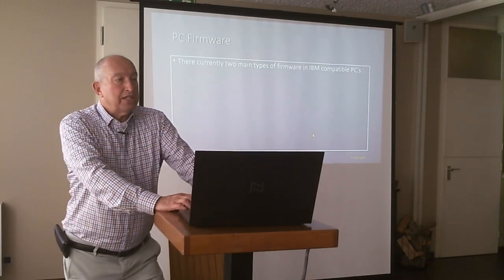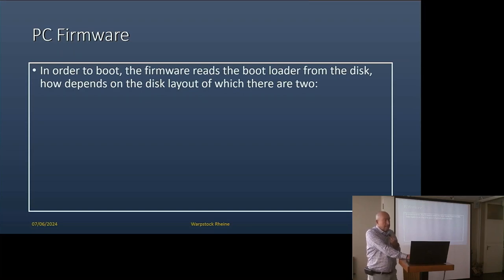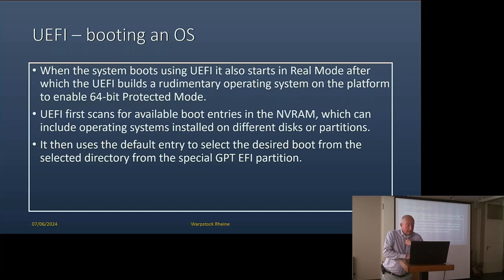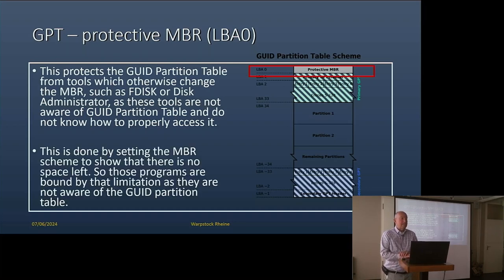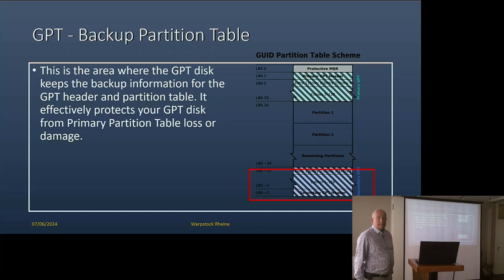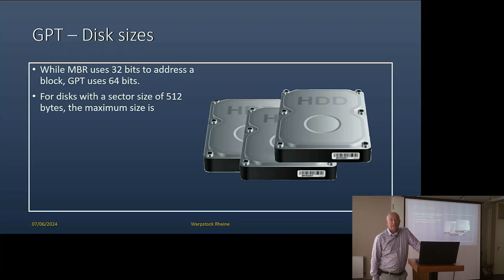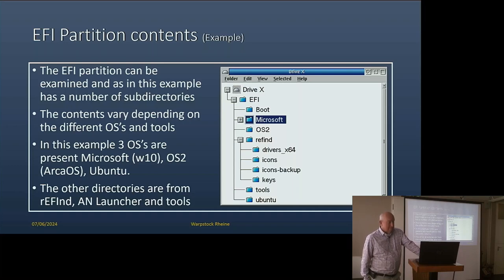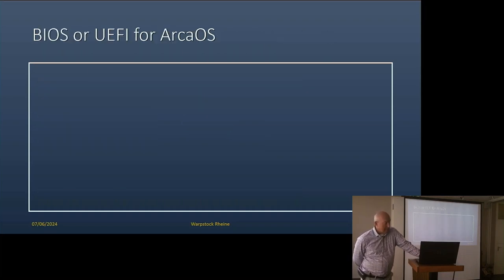All you wanted to know about BIOS, UEFI, MBR and GPT (and not just for OS/2)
Keith Merrington explains the differences between BIOS vs UEFI and MBR vs GPT.